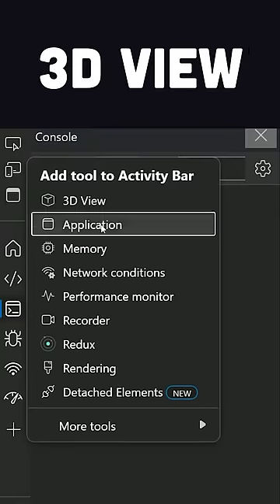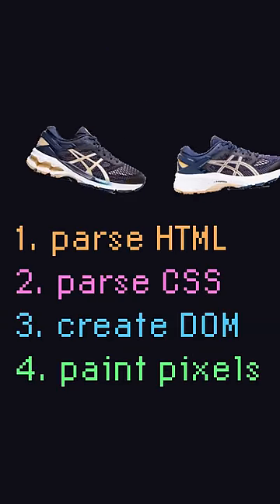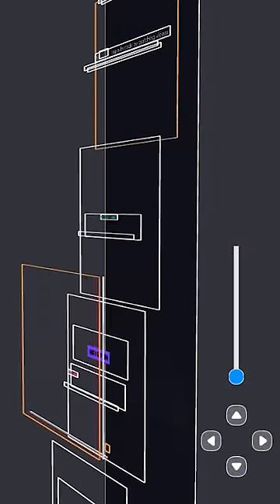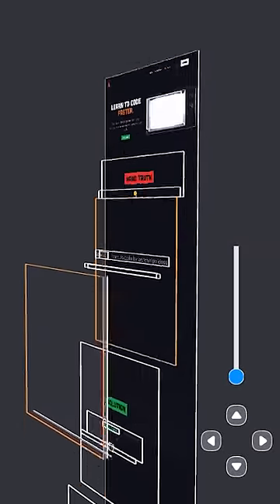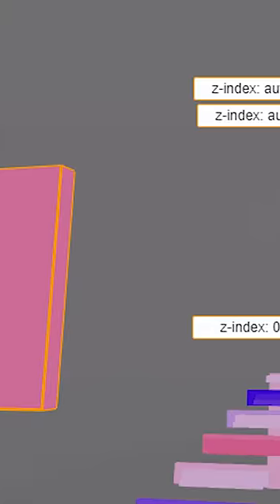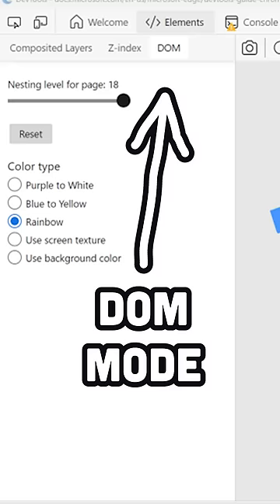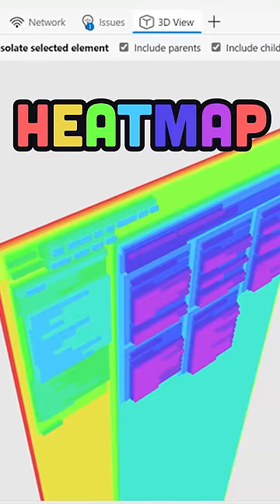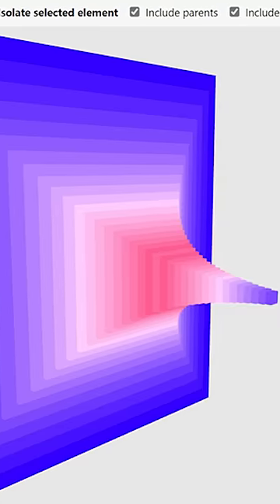real HTML programmers debug in 3D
Learn how to use 3D view in the browser to debug HTML and CSS layout issues